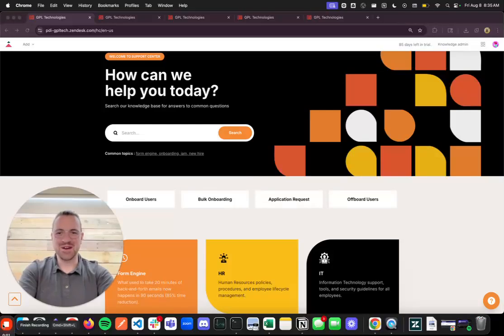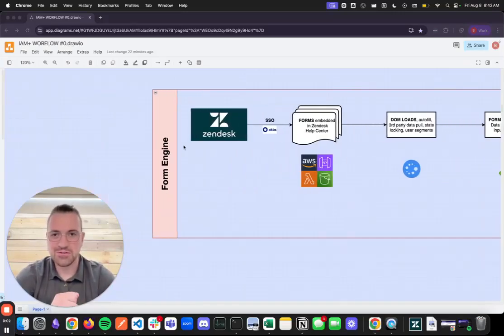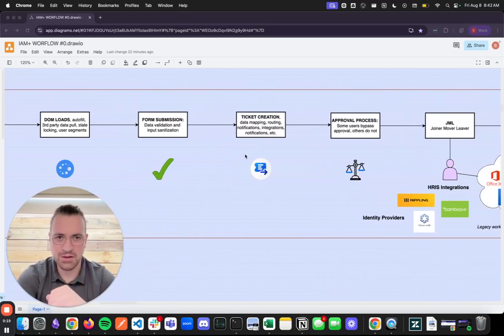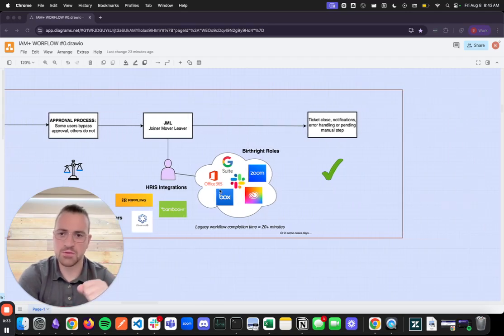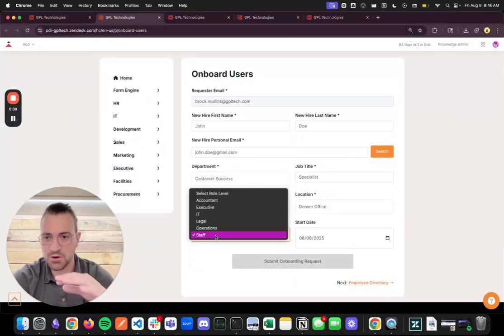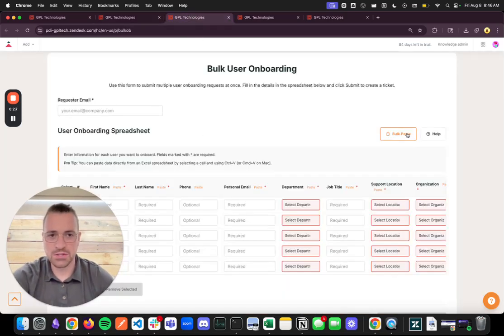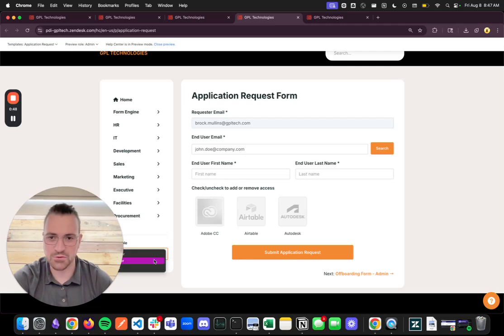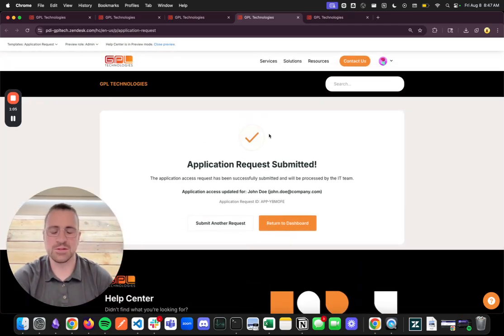Streamline Workflows (from 20 min to 90 sec) with the GPL Form Engine | Fast, Secure, & Customizable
What if you could cut your onboarding time from 20 minutes to just 90 seconds?
In this quick demo, GPL Tech engineer Brock walks you through our automated onboarding workflow — from SSO login to bulk user uploads — showing how you can:

▪️Eliminate repetitive manual steps
▪️Bundle apps by role for instant provisioning
▪️Handle approvals and exceptions with ease
▪️Empower managers without unnecessary gatekeeping

Stop accepting “that’s just the way IT works,” and start getting your time back.